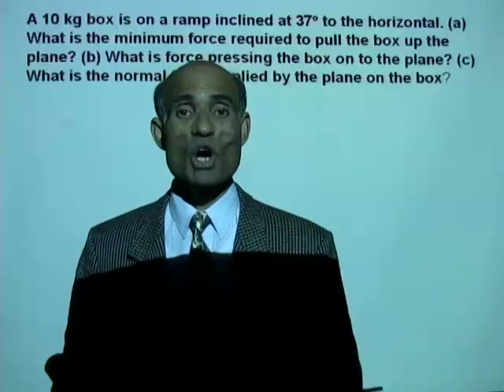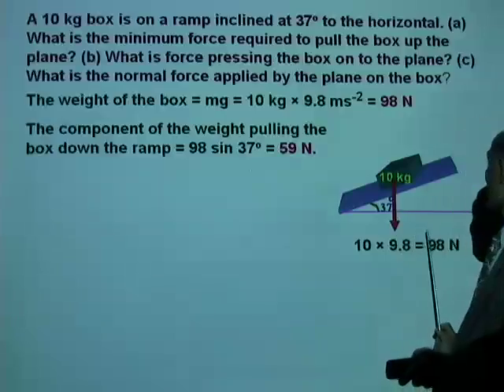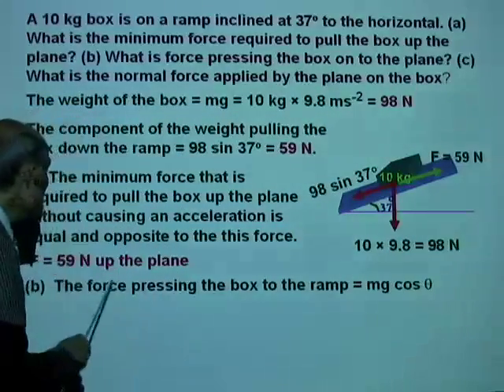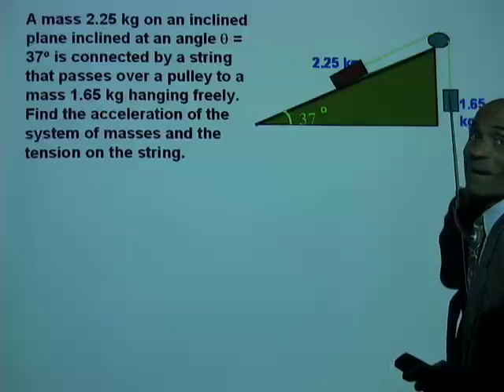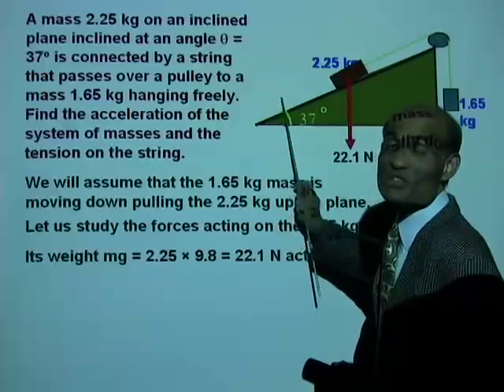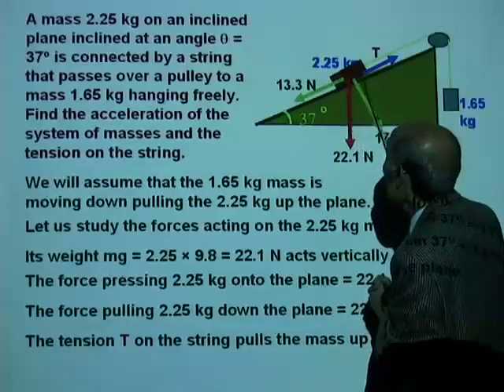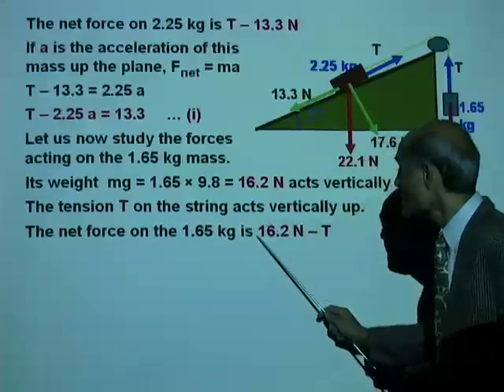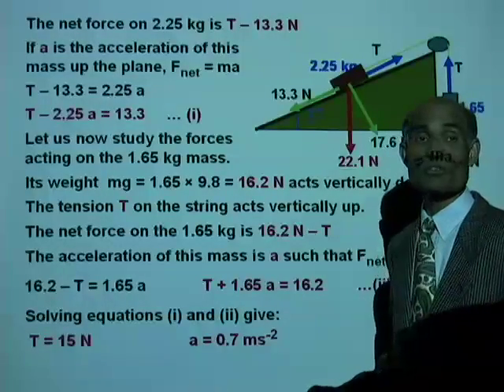PHY2048 Lesson 2 2b Problem Solving i